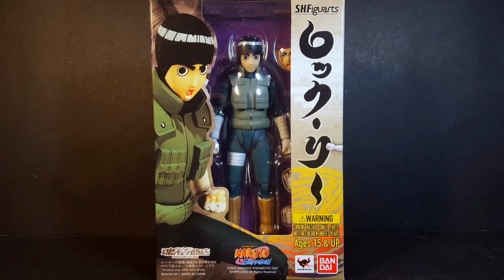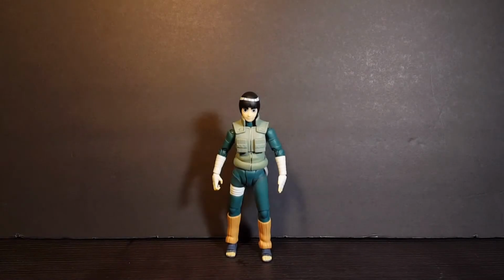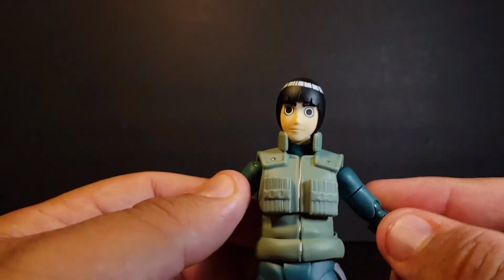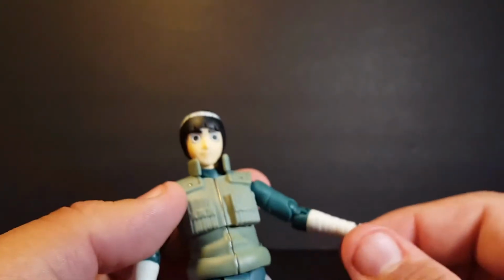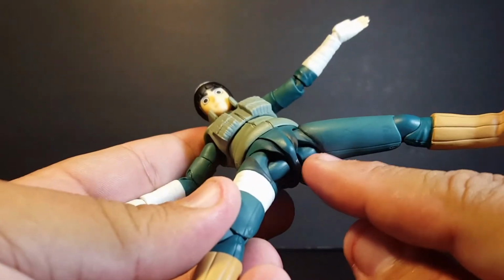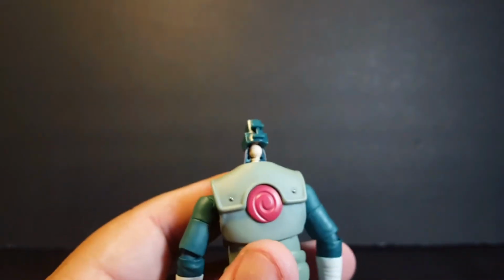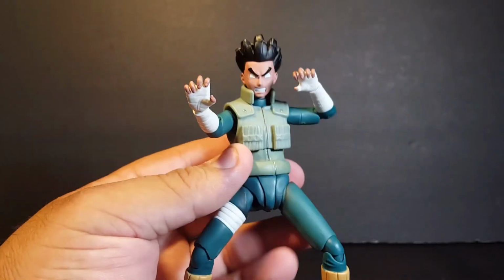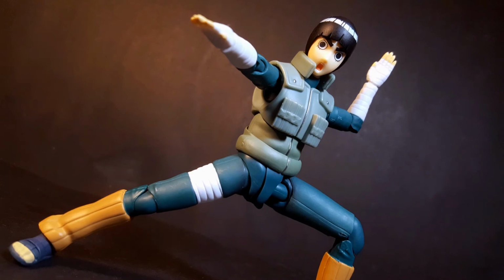SH Figuarts Rock Lee figure review. (Naruto Shippuden)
Here's my review of the SHF Rock Lee figure from Naruto.

Head over to Agelessgeeks.com for awesome action figures like this & all the thing's you love!